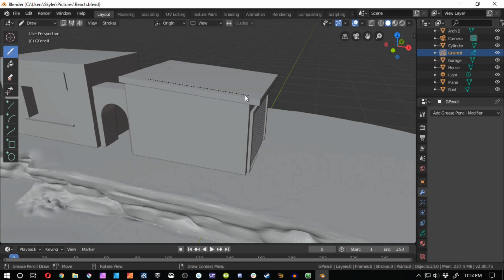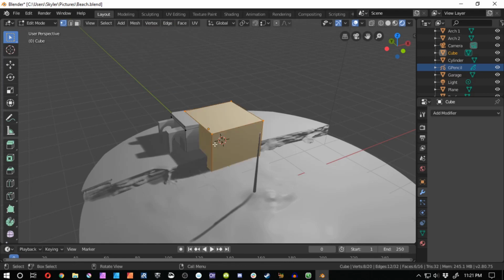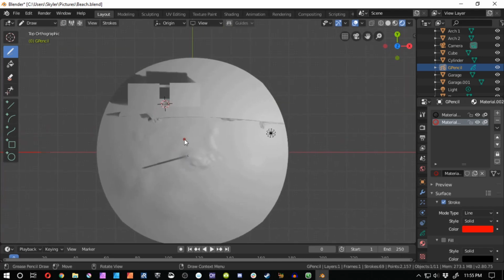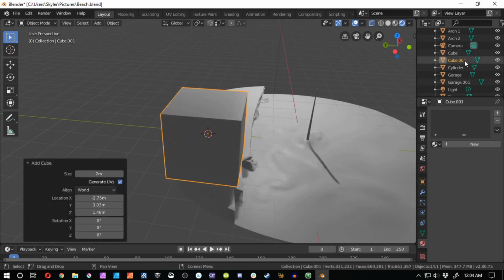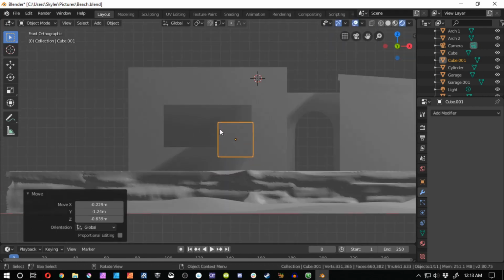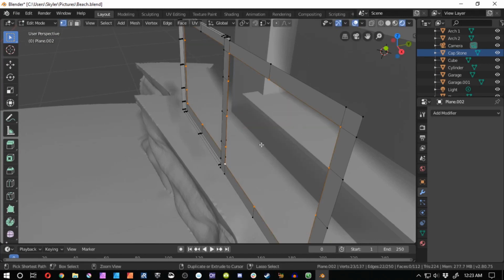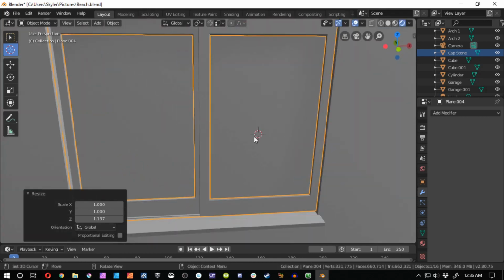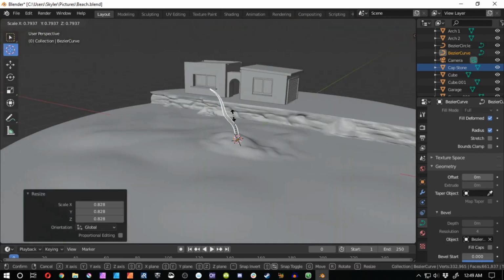Trying out 3D Modeling in Blender 2.8 #2